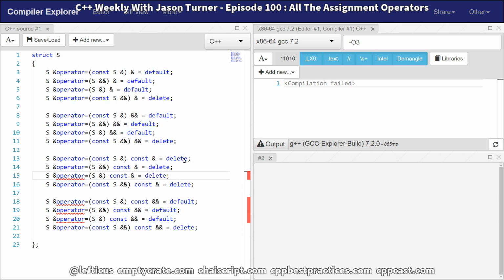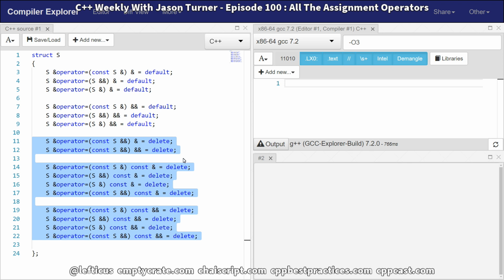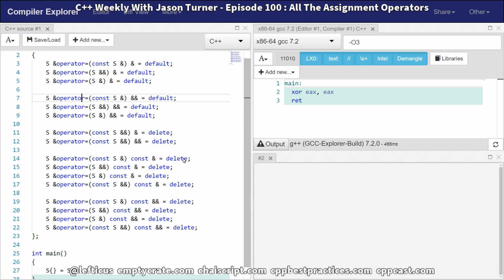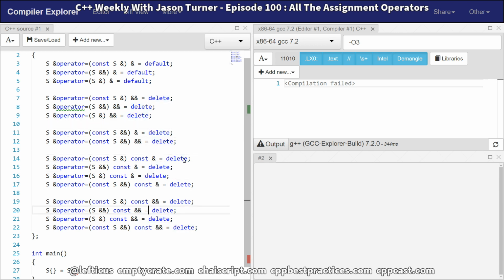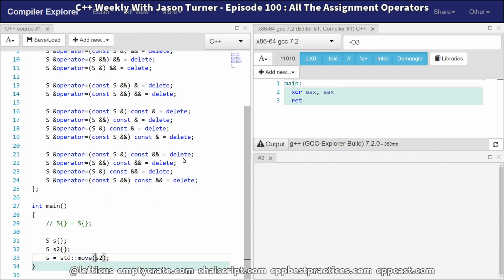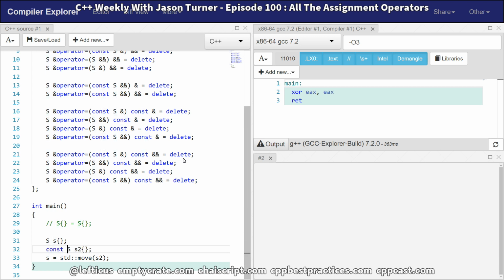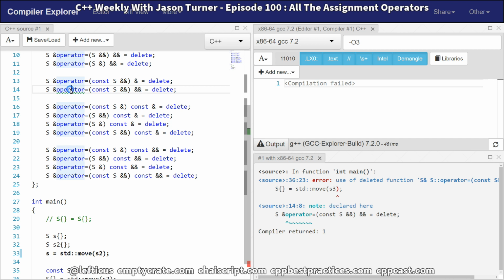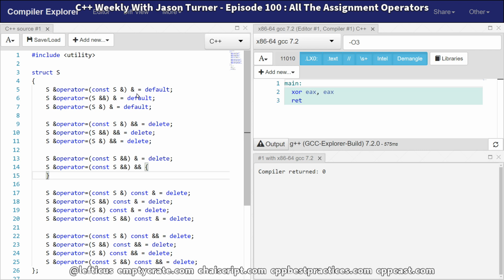C++ Weekly - Ep 100 - All The Assignment Operators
T-SHIRTS AVAILABLE!

GET INVOLVED

JASON'S BOOKS

RECOMMENDED BOOKS

AWESOME PROJECTS

O'Reilly VIDEOS

Source: